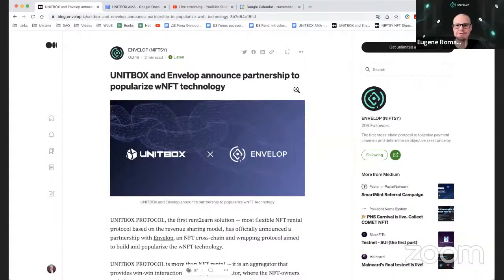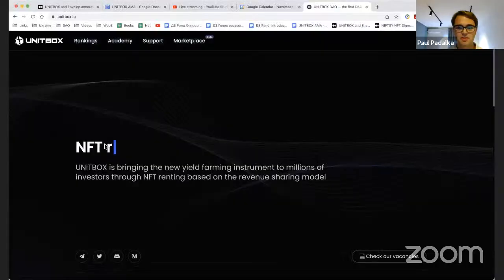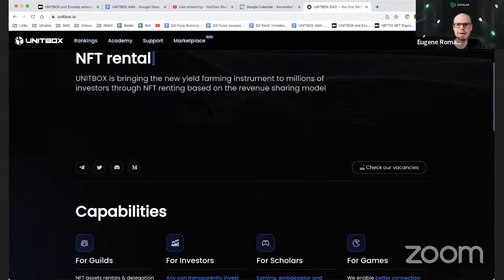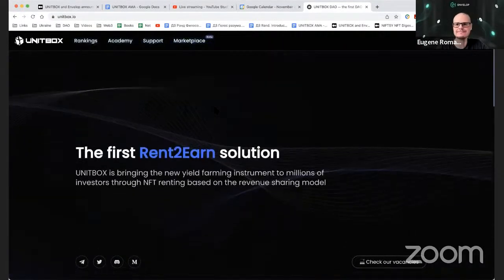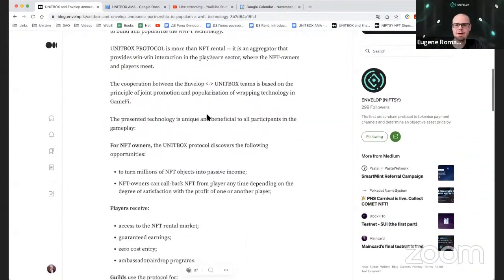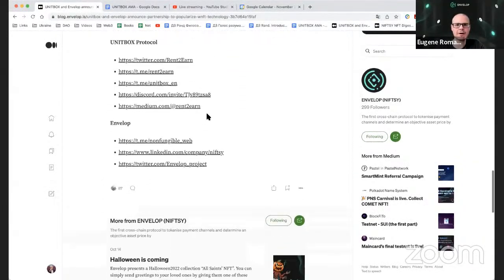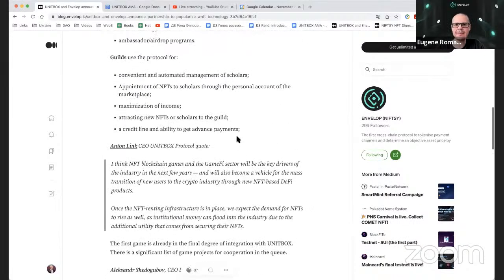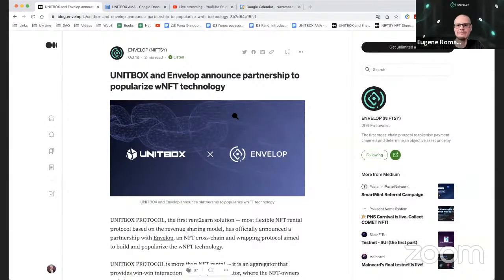Live AMA Session UNITBOX DAO + ENVELOP (NIFTSY)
UNITBOX Protocol is the first NFT rental protocol for P2E based on a revenue sharing or Rent-To-Earn model

Guests:
Paul Padalka - Lead Business Development Manager, Unitbox
Alex Shedogubov - ENVELOP (NIFTSY), co-founder & CEO

Timecodes:
00:00 opening remarks and intro
02:005 what is Unitbox
03:00 idea and a core team of Unitbox
05:00 why should you look on Web3 if you haven`t yet
06:20 what market problems Unitbox aims to solve
08:00 how ENVELOP`s solution helps Unitbox
09:00 why ENVELOP values Unitbox
10:45 how Unitbox Protocol works
11:50 who are Unitbox`s target audiences
16:00 why choose Unitbox among its competitors who offer rental mechanics as well
17:25 Unitbox roadmap and near plans
19:10 how did Unitbox decide to partner with Envelop
20:10 how Envelop improves Unitbox`s solution
21:10 why was Envelop`s wrapping protocol the one technical solution to be chosen by Unitbox
22:00 how Unitbox sees the benefits of the partnership
22:55 how Envelop sees the benefits from cooperation with Unitbox
24:50 why has Unitbox chosen a DAO structure
25:55 questions` swap
29:10 important additions
31:45 Unitbox call-to-action
33:45 ENVELOP call-to-action
34:15 how to follow/get in touch with Unitbox
34:45 closing remarks

ENVELOP (NIFTSY) - a cross-chain protocol that allows NFTs to be utilized as storage for cryptocurrencies or other NFTs. Creators can also customize NFTs with unique settings such as royalties, temporary time locks on deposited assets, and much more. Supported by Binance, Rarible and Polygon.
Follow ENVELOP on Twitter: @Envelop_project